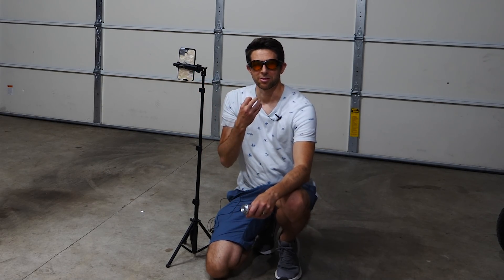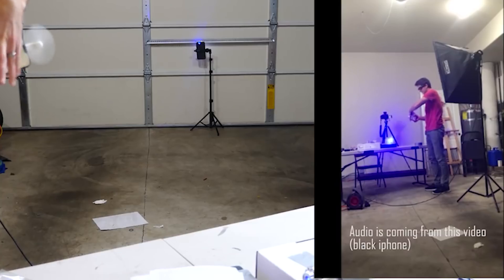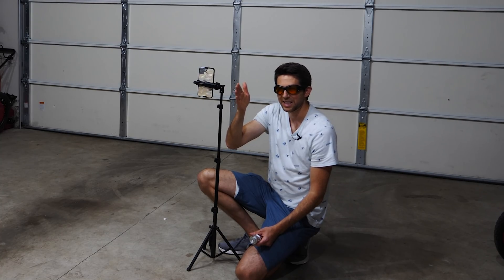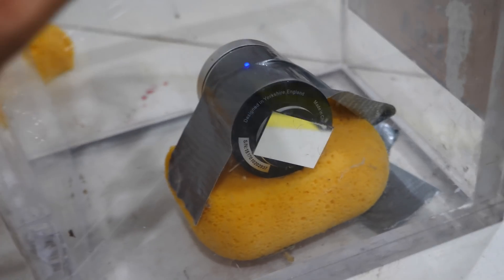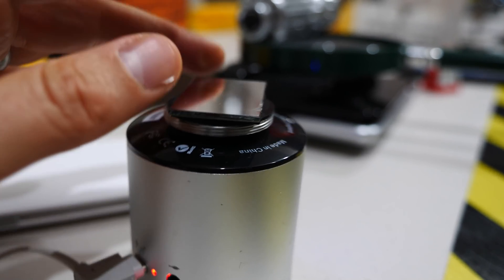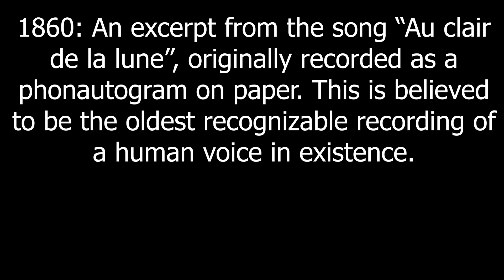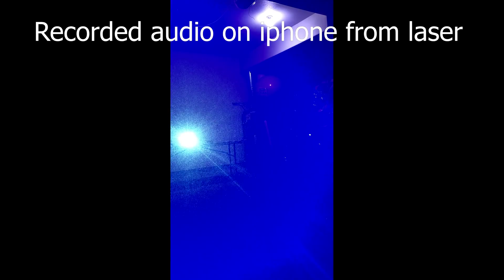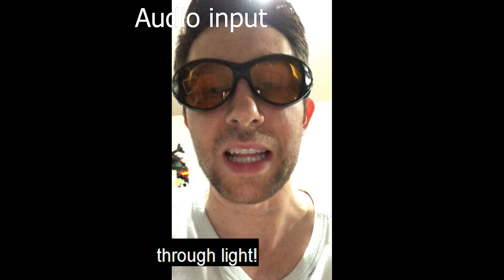How Microphones Can Record Light―Recording My Voice As Light Waves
In this video I show you what light sounds like in a microphone by performing my very first recording of my voice being transferred to a microphone through light.